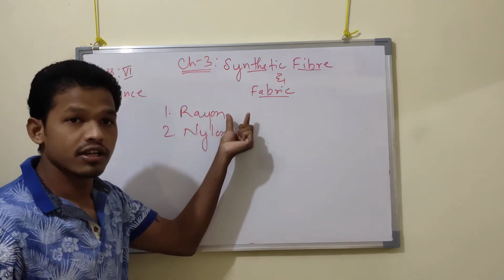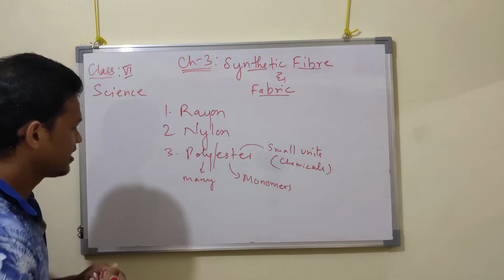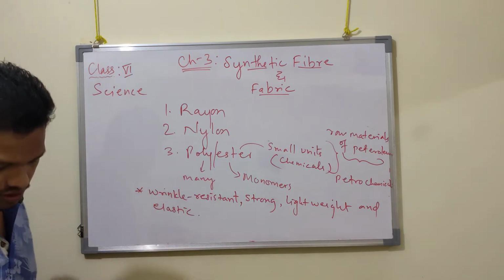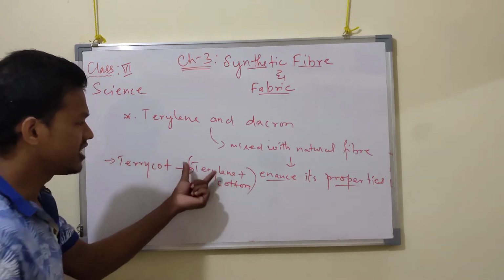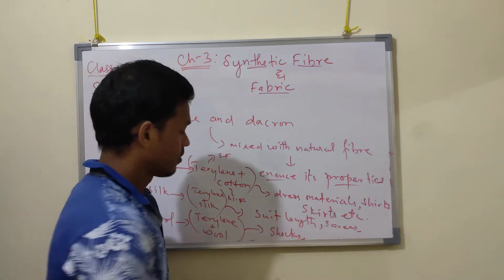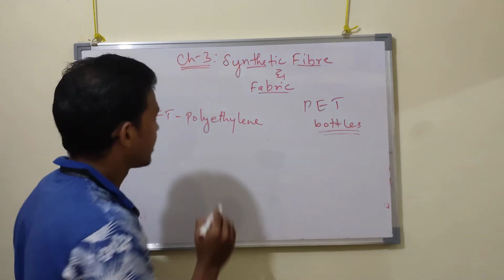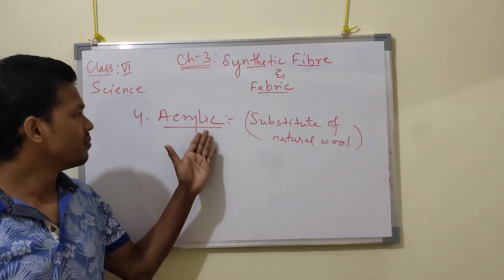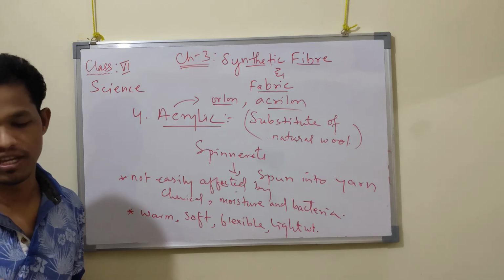Ch - 3 Synthetic fiber and fabric